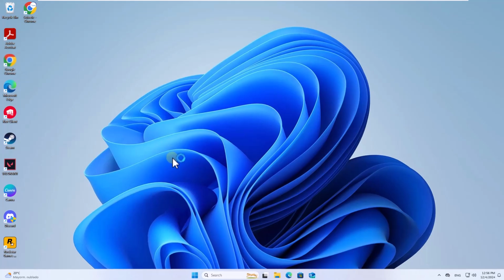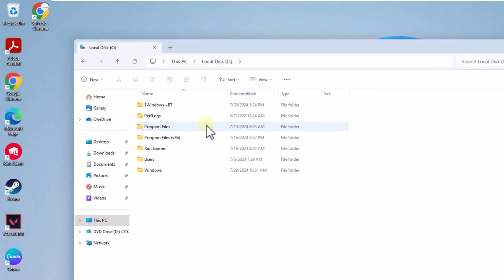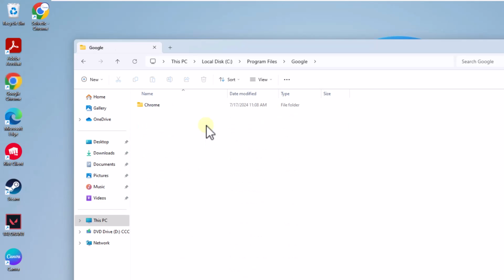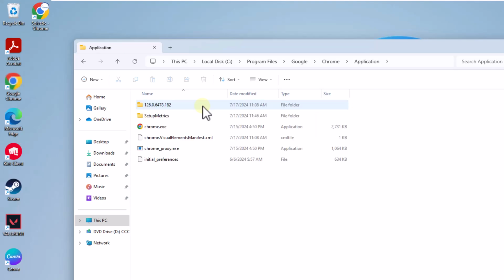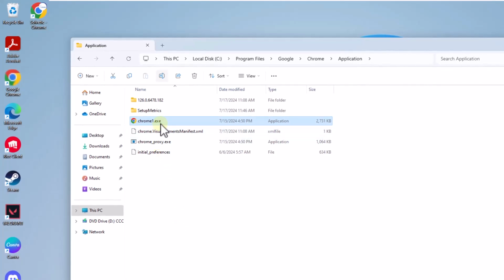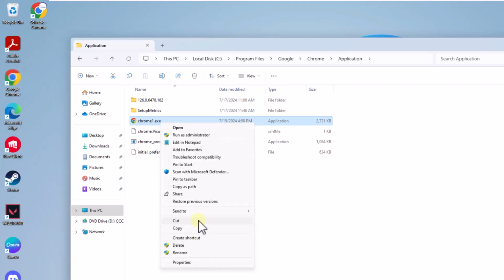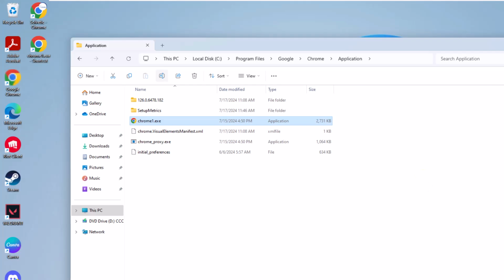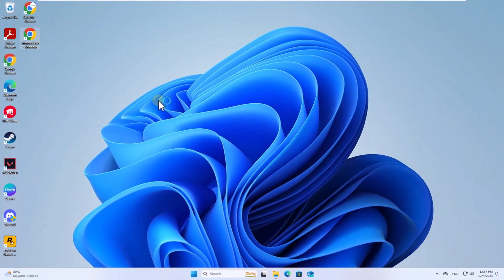GOOGLE CHROME AUTO CLOSE Windows 11 ✅✅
Solvetic_eng video-tutorial ▶️ 𝗔𝗟𝗟 👉 Welcome to Solvetic, your go-to channel for quick and effective tech solutions. If **Google Chrome keeps closing automatically on Windows 11**, don’t worry—we’ve got the fix. This issue can be caused by faulty settings, extension conflicts, or corrupted cache files. In this video, we’ll guide you step by step through the best solutions to get Chrome running smoothly again without unexpected crashes. Stay with us to learn how to fix it easily. And as always, if this video helps you, we’d really appreciate your like and your comments with any questions or feedback. Let’s get started!